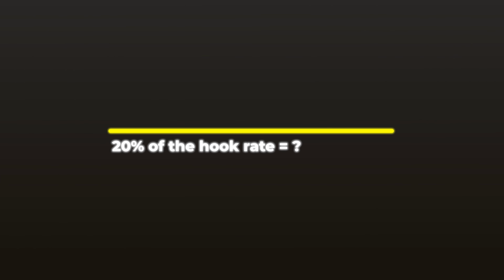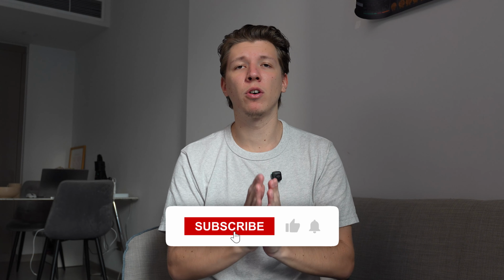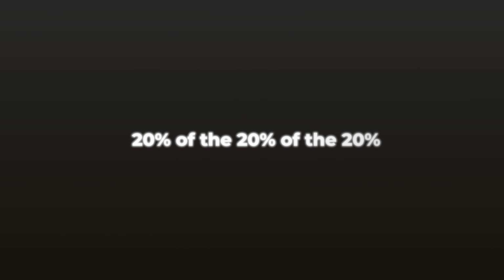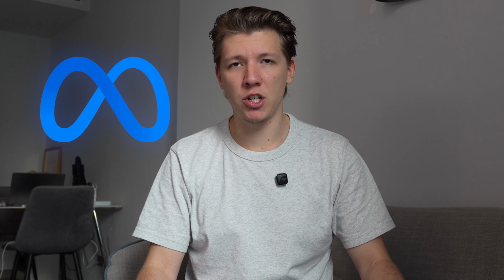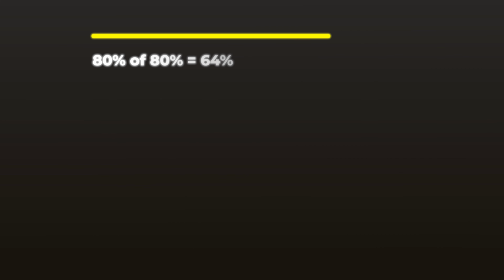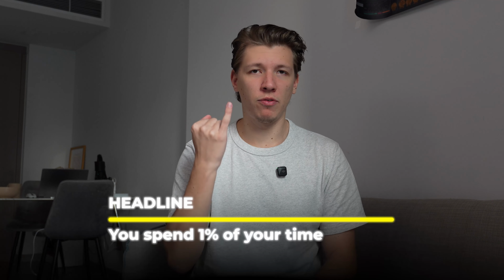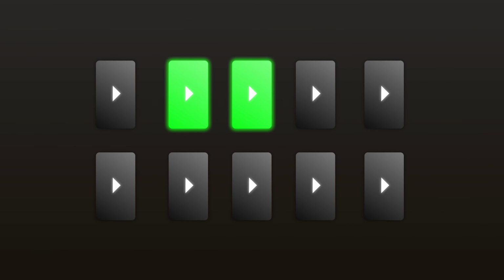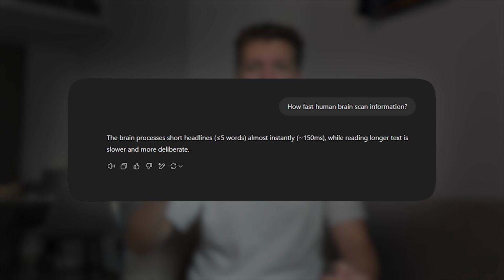The 80/20 Rule Of Winning Ad Scripts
💥 Scale Revenue and ROAS with Banger UGC Ads!

In this video I explain the 80/20 rule of winning ad scripts and how it impacts your ad performance.

I break down the 20% of your script that drives 80% of conversions, helping you create more effective and high-converting ads.

I show you how to structure ad scripts for Facebook ads, YouTube ads, and other paid media to maximize engagement and sales.

If you want to improve your script writing and scale your ads, understanding this 80/20 principle is essential.

Ferrari and Lamborghini - what they have in common is that they both trusted me with creating high-impact videos. With years of expertise, I now apply that creative edge to help e-commerce brands thrive on Meta.

At Growthub Agency, we specialize in ad creatives that blend seamlessly into feeds, capturing attention before viewers realize it’s an ad - delivering powerful results in today’s competitive market.

🚀 Let’s redefine what’s possible with ad creatives that truly convert.